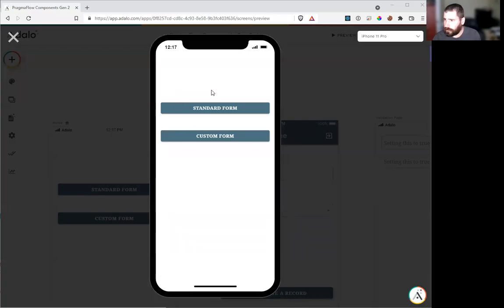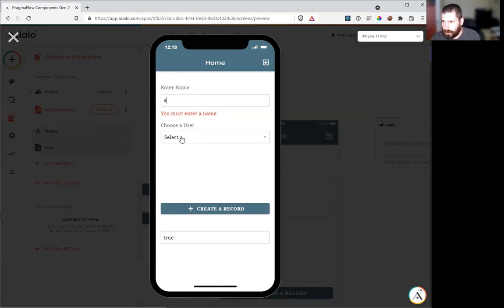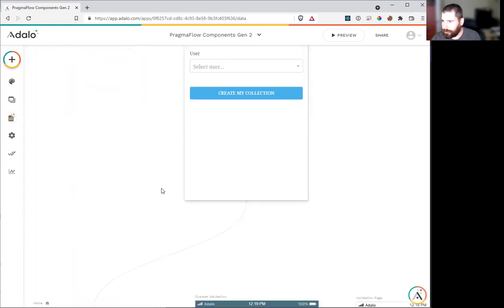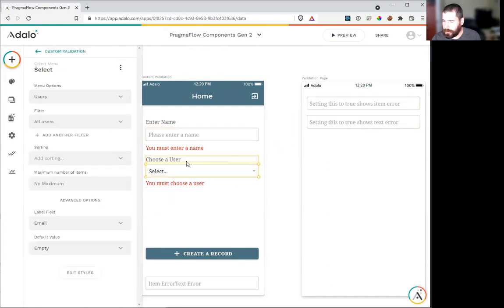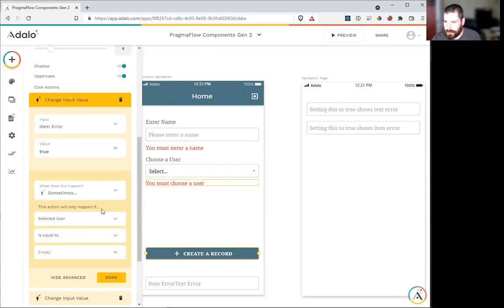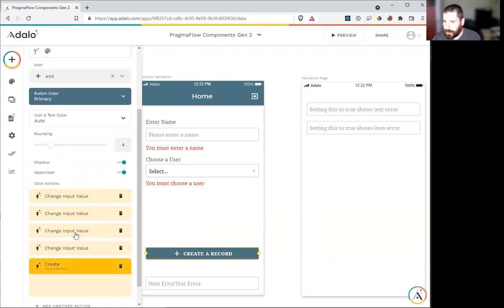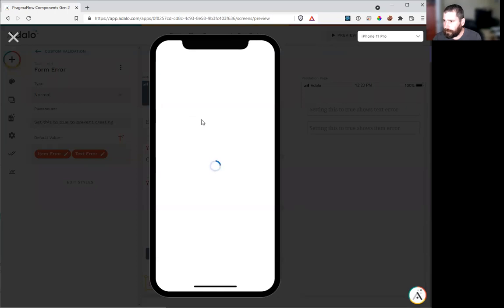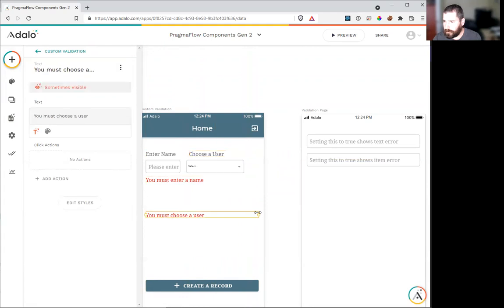Tutorial - Adding validation to custom forms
In this video we go through creating a form that does not use the standard Adalo form that will still validate the required fields.